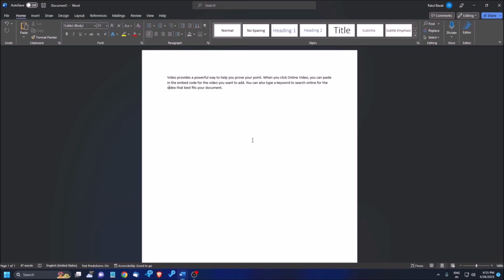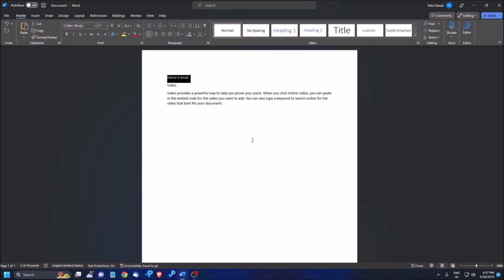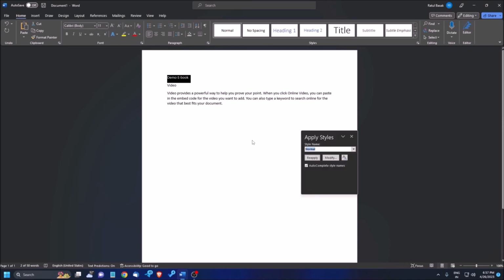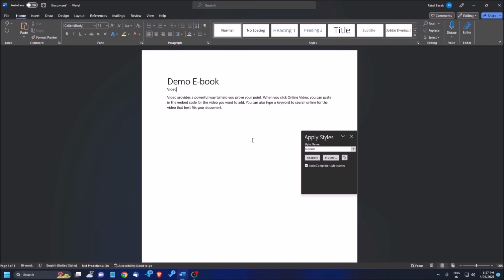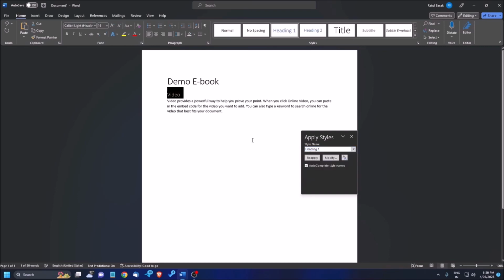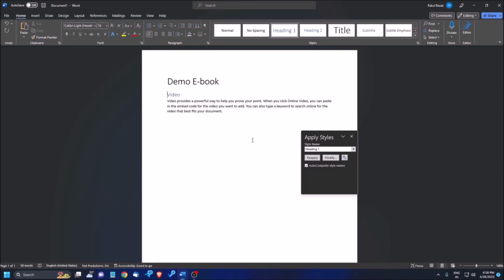using MS Word With Screen Readers (Part 4) | How To Apply Styles Your Document with NVDA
We have already come to know that MS word is used to write books and notes. In a book, we use various styles like headings, title, subtitle and much more. In this video we are demonstrating how to apply styles as per your needs on your word documents using NVDA.